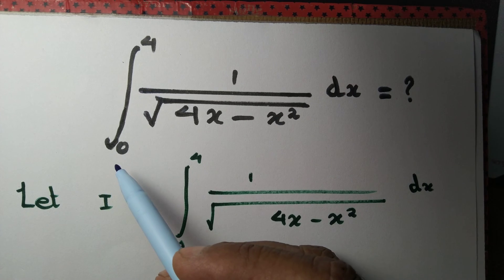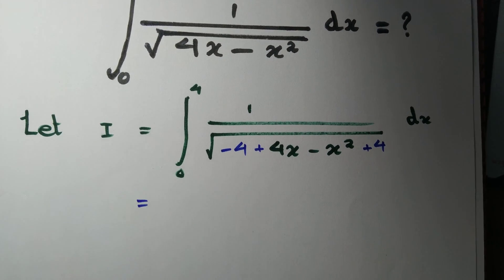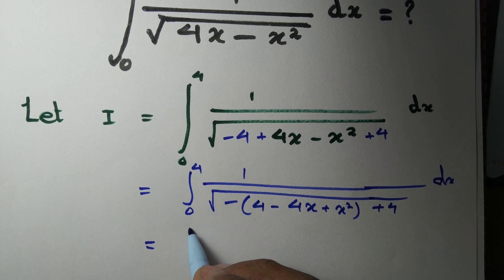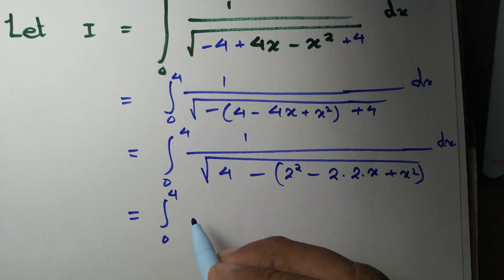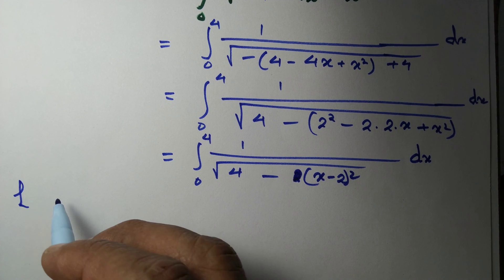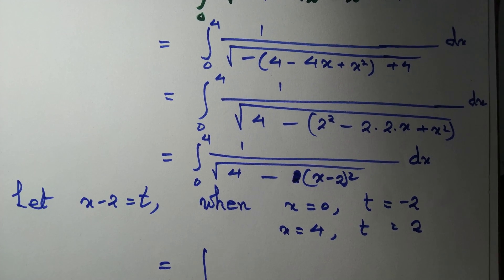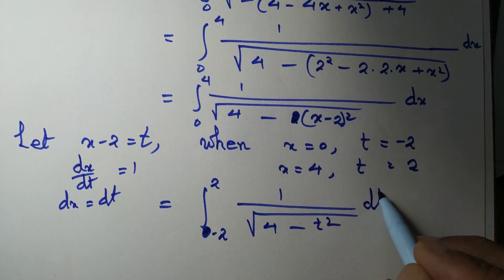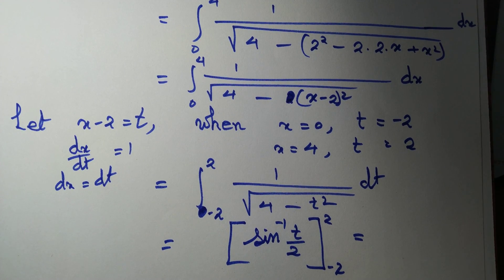Evaluate the integral 1 by root of 4x - x^2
We evaluate the integral of  1 by root of 4x - x^2  as x changes from 0 to 4.